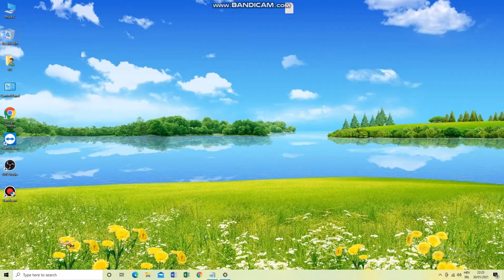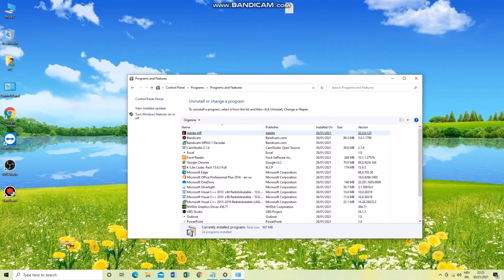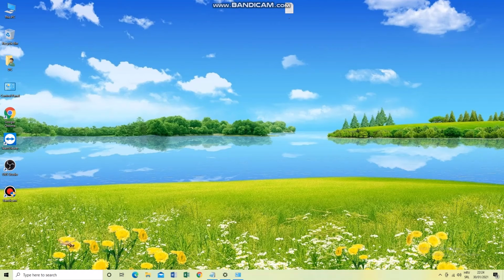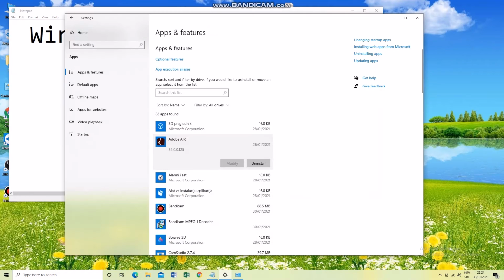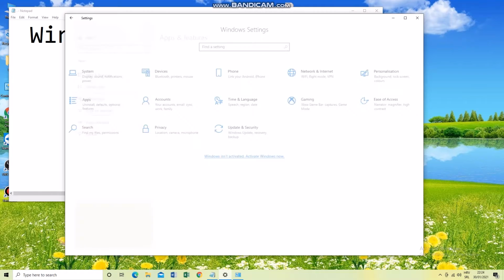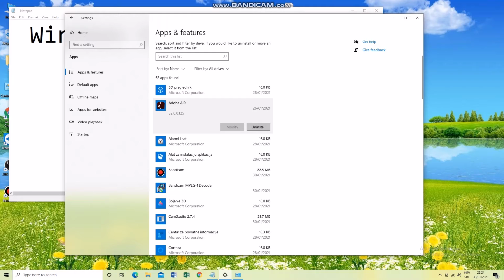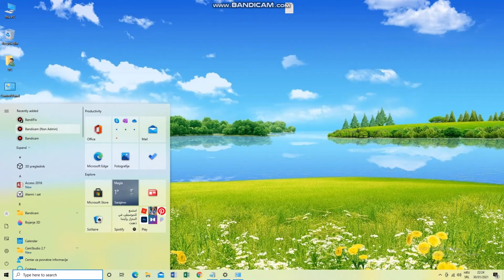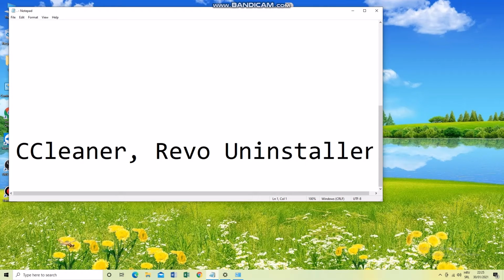How to uninstall programs from your PC (4 ways)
Tutorial on How to uninstall programs from your PC.